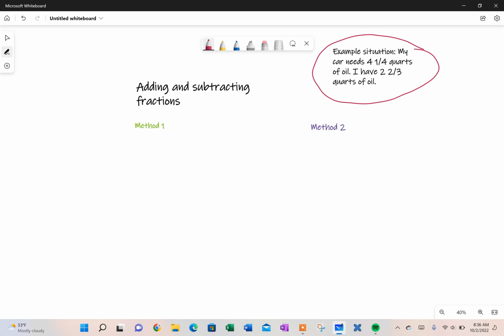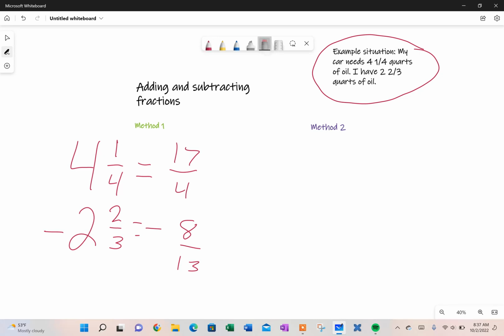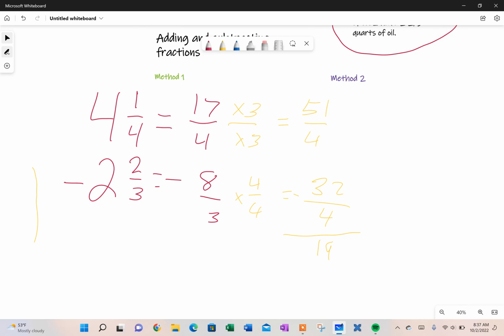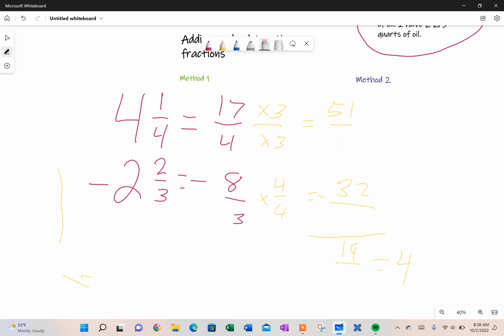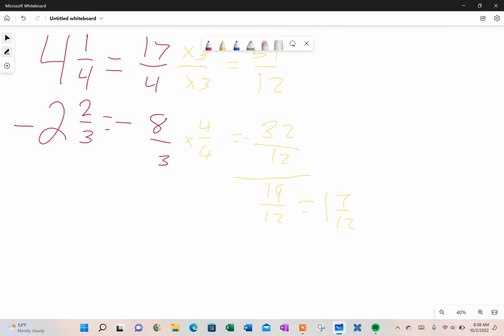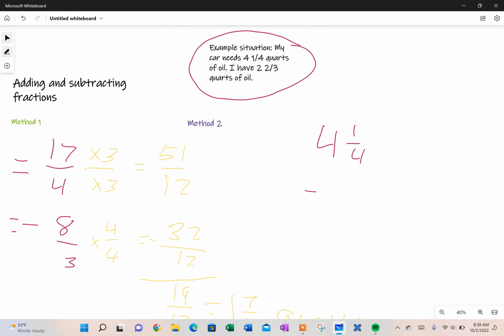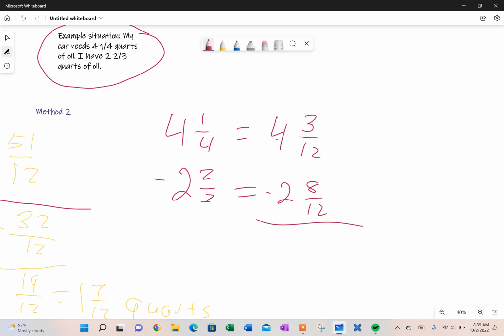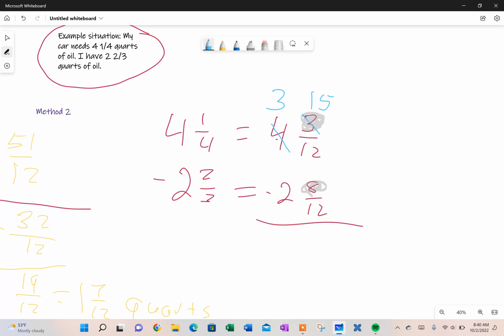Adding subtracting fractions with mixed numbers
This video shows how to subtract (and add since they are the same rules) mixed numbers. I use two methods. It also is assuming you know how to get a common denominator.